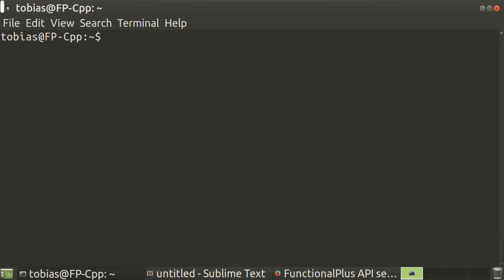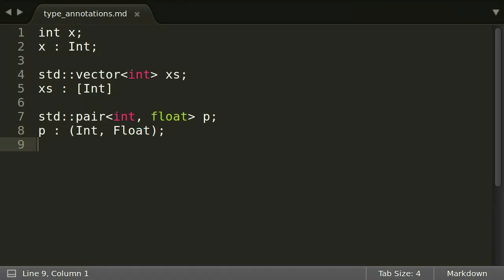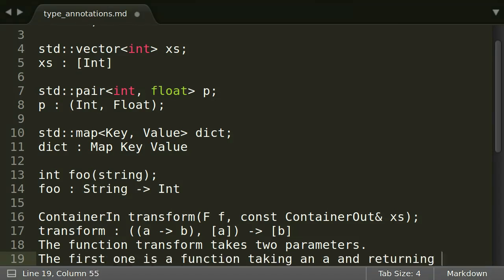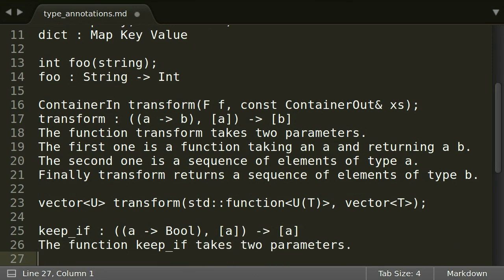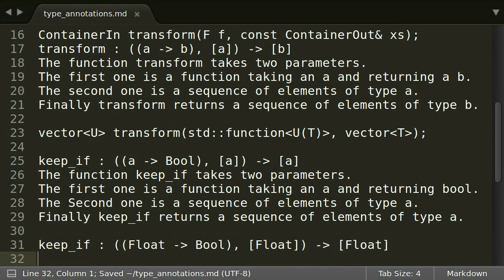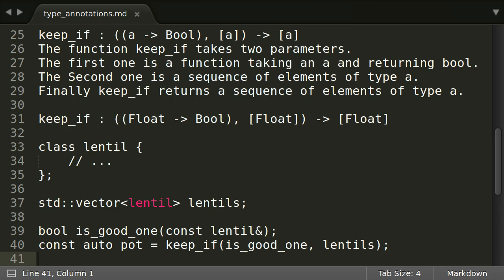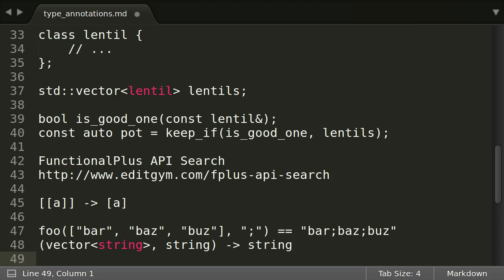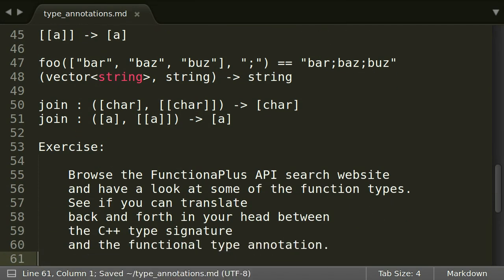Functional Programming using C++ (3/27) - Type annotations